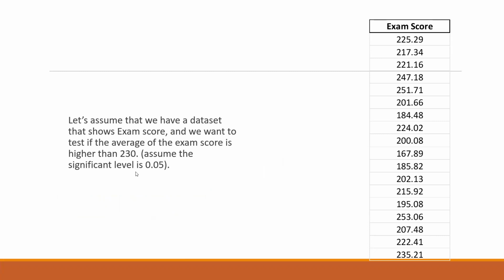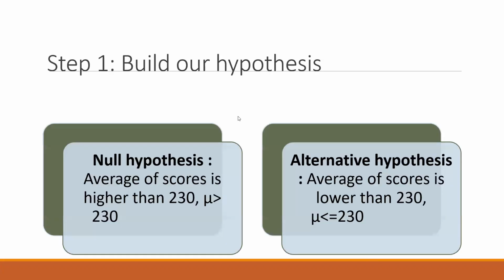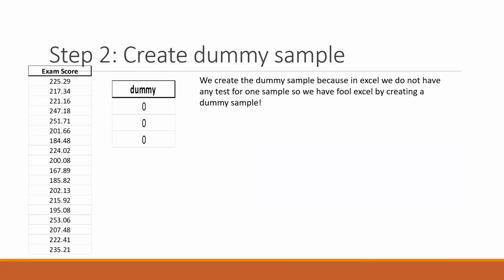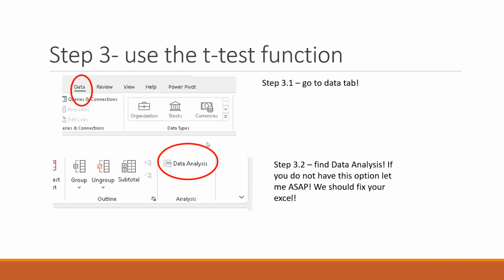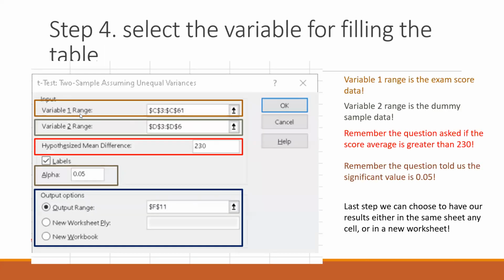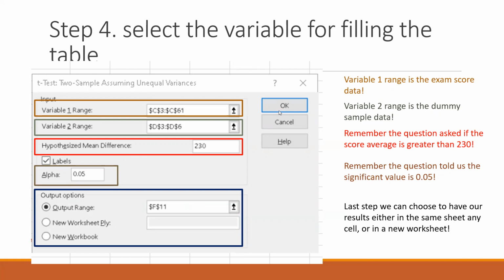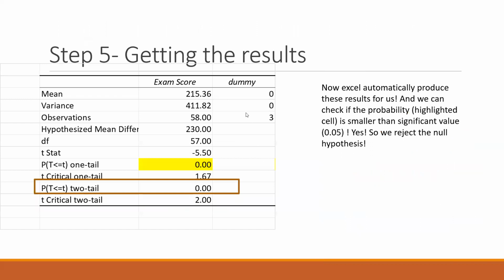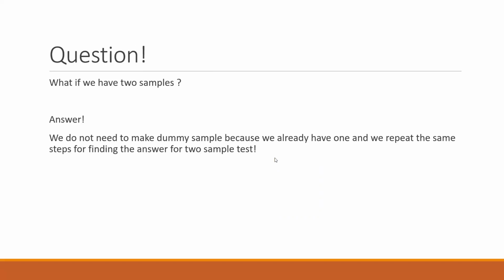T test on Excel